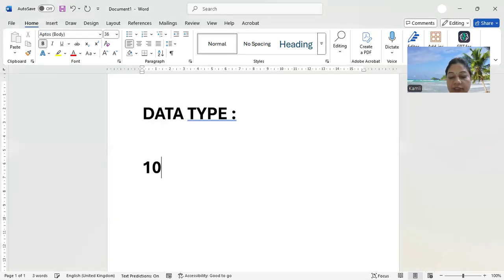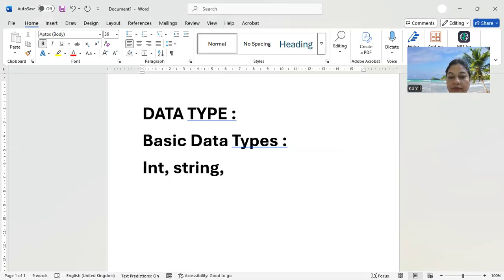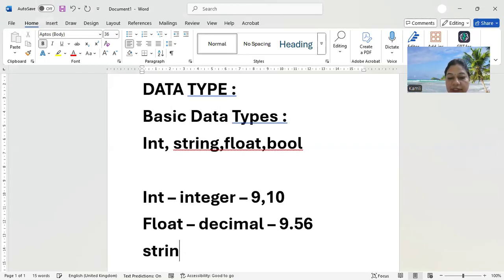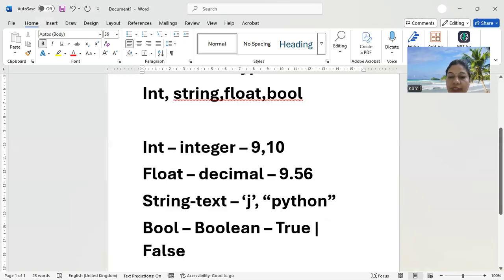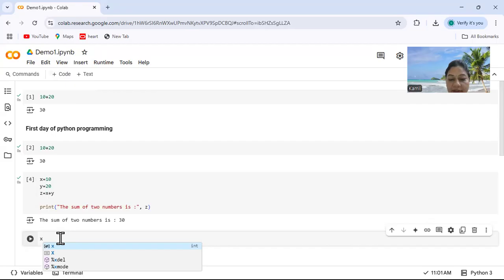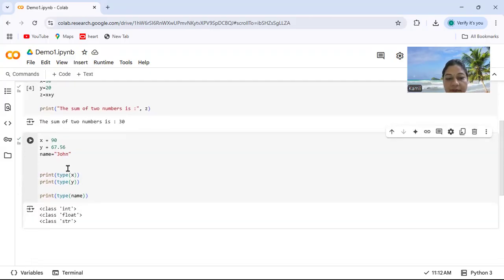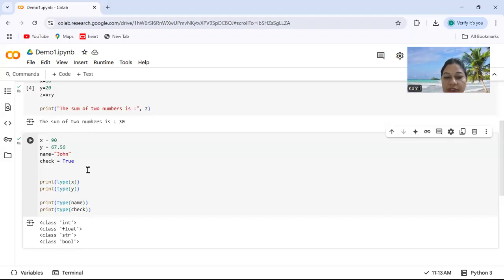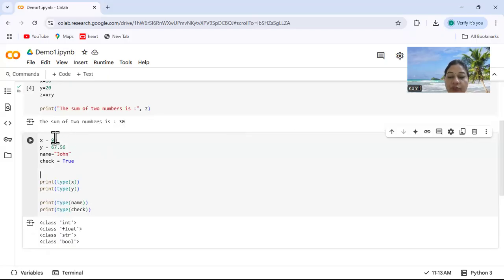What are Data Types in Python Programming ?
Data Types are the type of data being stored in that particular variable.  They are of two types : Basic / Primitive Data Type and Advanced / Non Primitive Data Type.

There are four types of Basic Data Types. They are :
int,float,str,bool

int is integer, float is decimal value, str is string,bool is boolean

type() conveys to which data type class the variable belongs to.

In Python the variable automatically acts like the type of data based of the type of data stored in that variable.

Lets say :
x=10 (x acts like integer data type as the value stored in x is number)

y=10.88888 ( y acts like float as the value stored in y is decimal value)

name="Python"  (name acts like str as it stores text value)